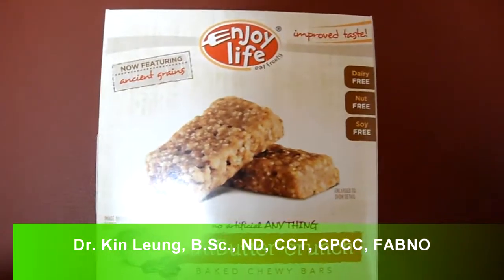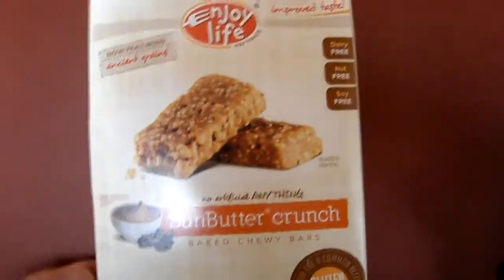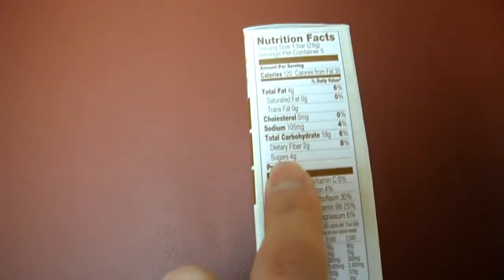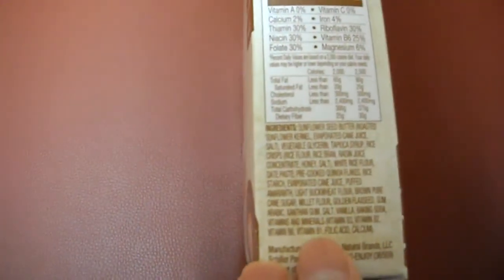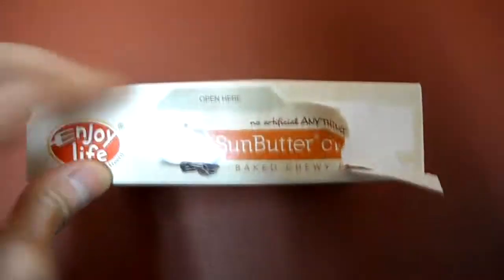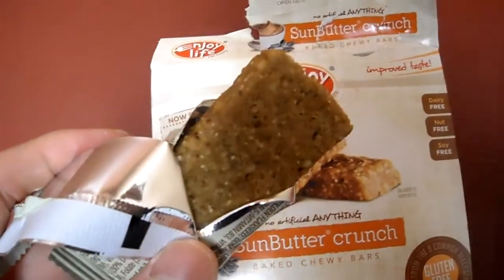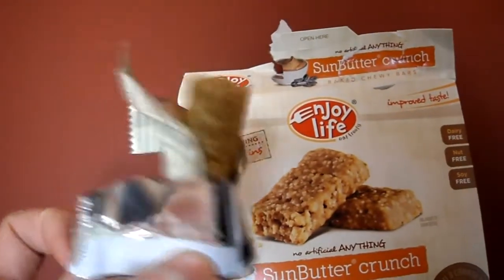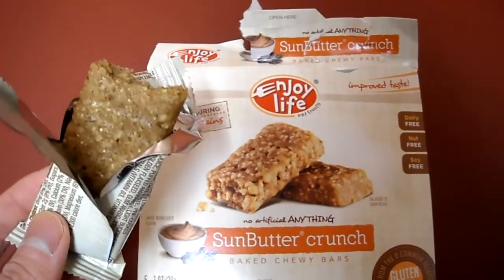Review Enjoy Life SunButter Crunch Bar Chewy Granola Gluten Free No Articifal Anything